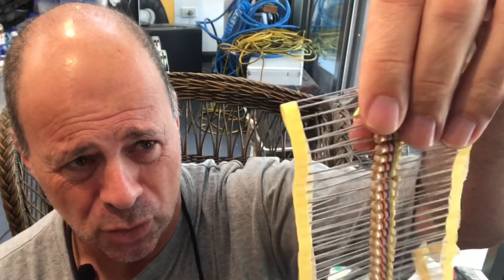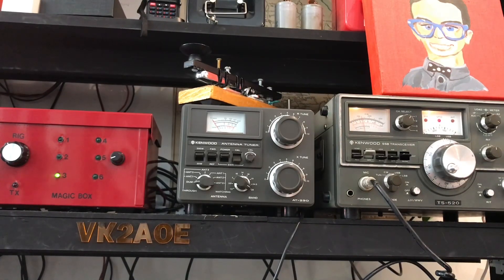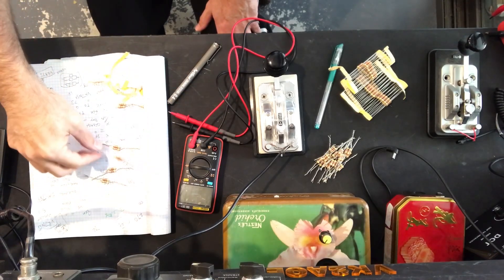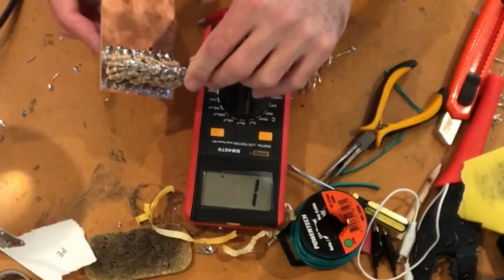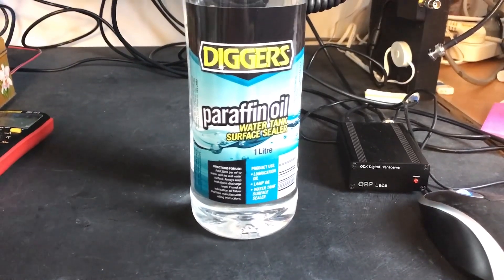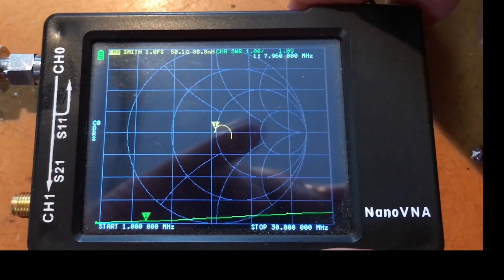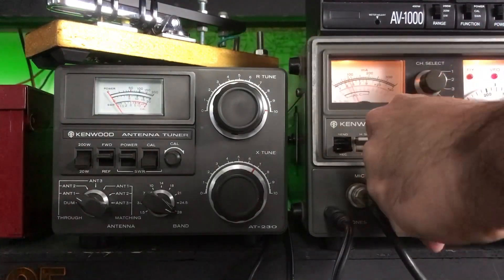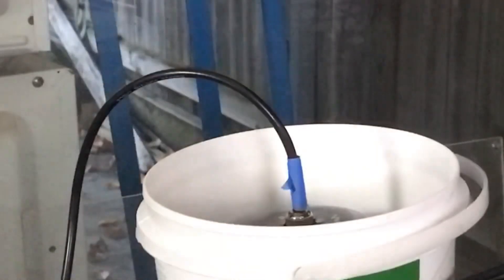Dummy Load - Made by a dummy!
In this video we make a dummy load. A fun and easy homebrew project. Watch till the end to see how I STUFF IT UP!!! @TheArtofEngineering
My REDBUBBLE store for Merch